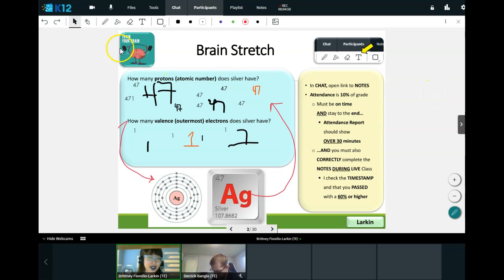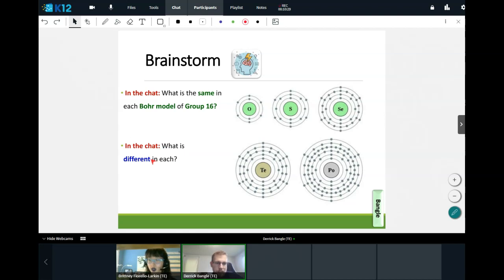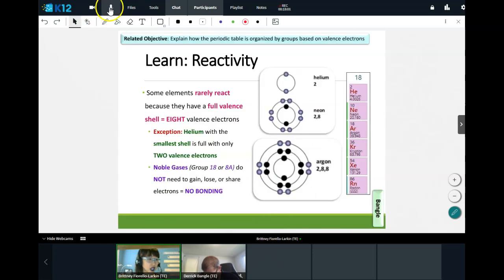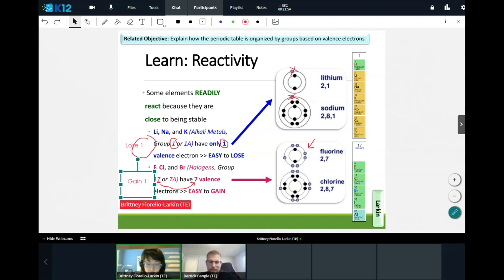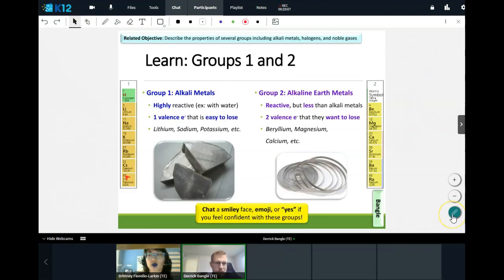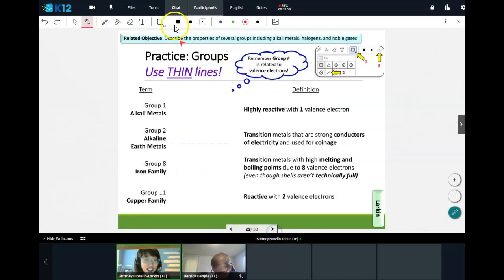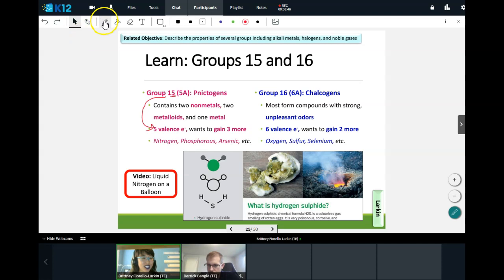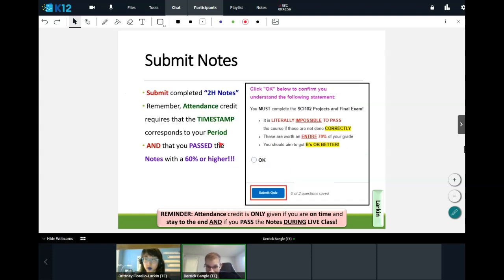SCI102B - 2H Periodic Table Families (04/12/21)